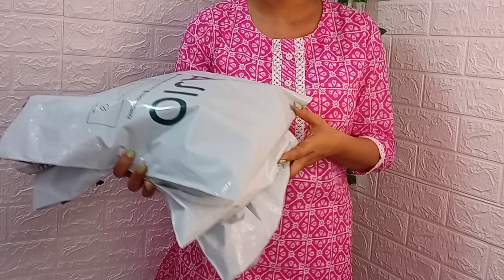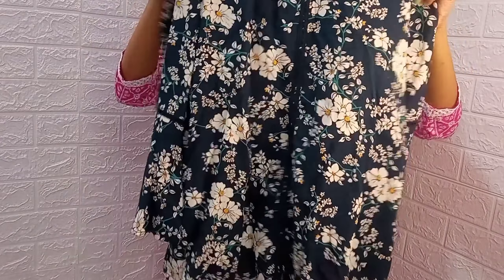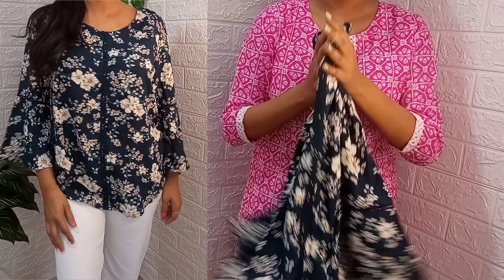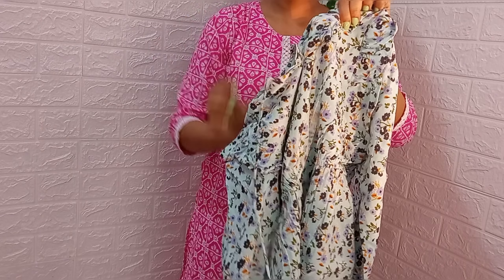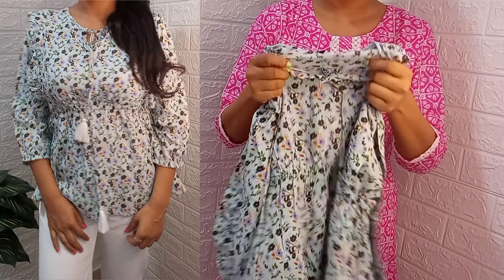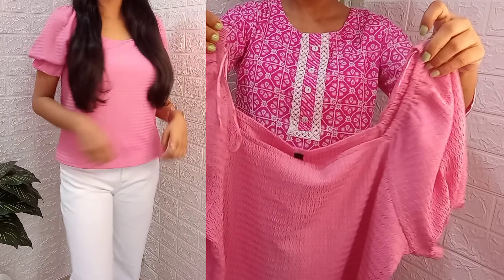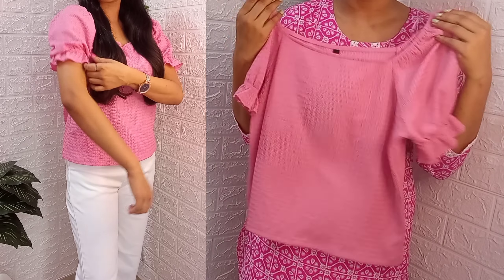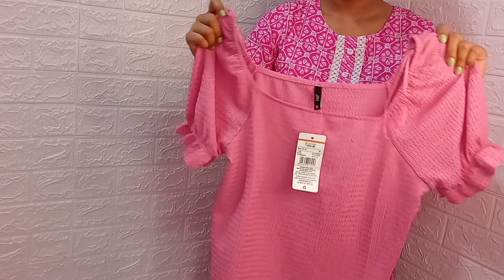💕Ajio Top Haul under Rs.500💕Ajio Trendy Top haul start Rs.186/-😍Ajio top Try on haul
🦋Ajio Top haul under Rs.500 only🦋

🛒  Product Link -

My equipment :
My camera